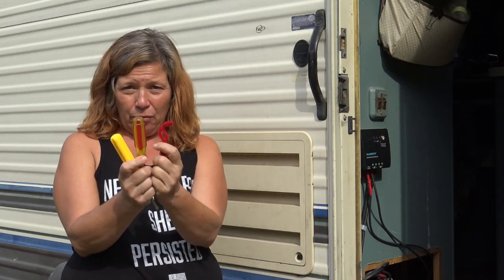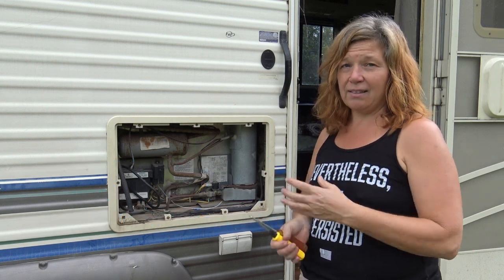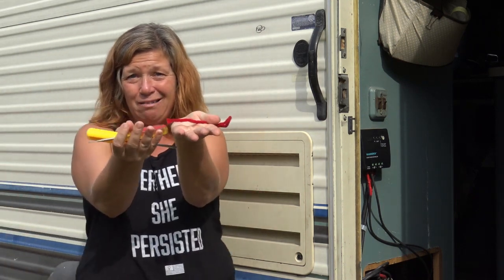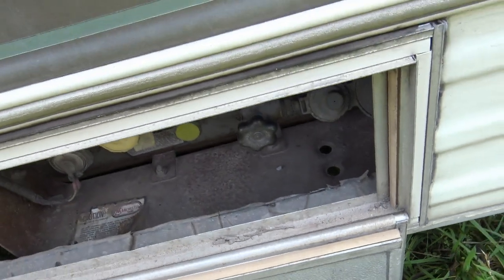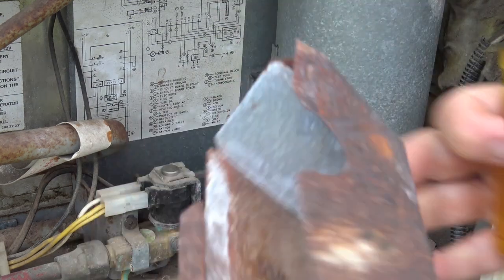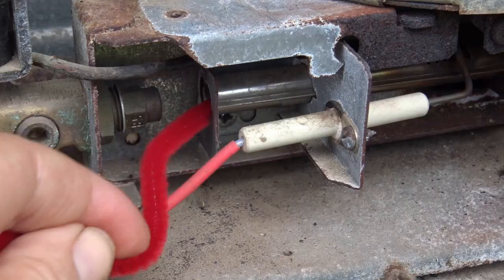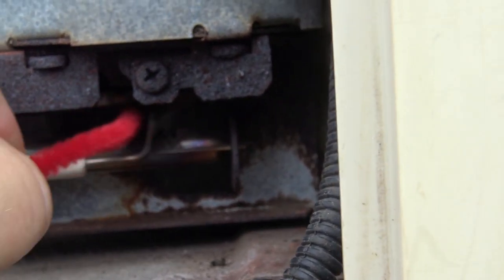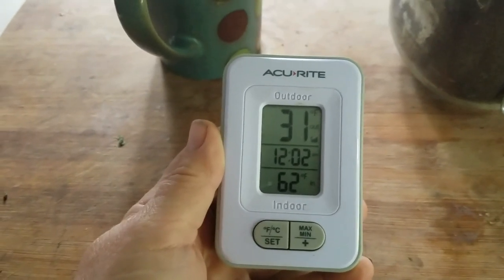How to Fix an Old RV Refrigerator that Doesn't Get Cold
I show how I fixed my Class C RV Refrigerator that wasn't getting cold on hot days. I made a few easy fixes and gained ten degrees colder. RV Refrigerator repairs made easy.

Do you want to learn the Marketing strategy I used to get 20,000 Subscribers in just 40 days?

MUSIC CREDITS
CLOSING: You're free to use this song and monetize your video, but you must include the following in your video description:

PHOTOS CREDITS: none

CAMERA GEAR:
Cell Phone shots: Samsung Galaxy S7
Drone: DJI Phantom 3 Standard (Special Thank You to "A")
Main Video Camera: Sony Handycam FDR-AX33

Stock Photos from BigStockPhoto.com : Use this link to get 7 days free